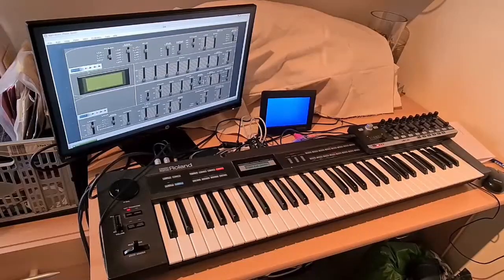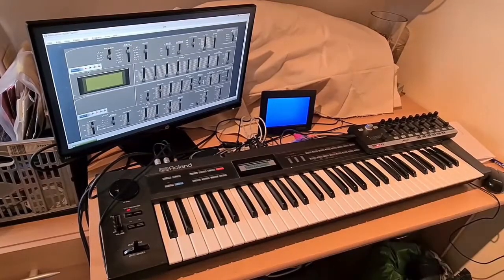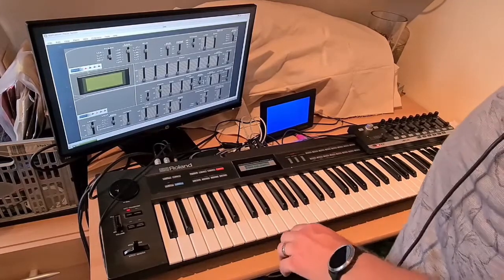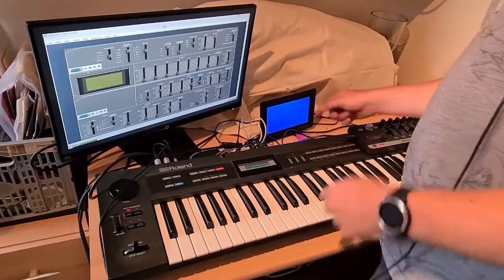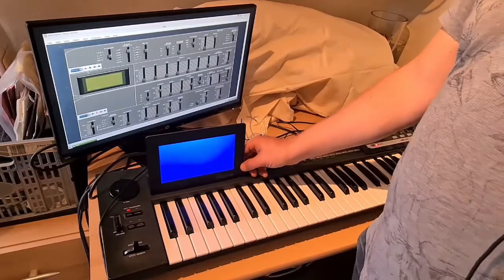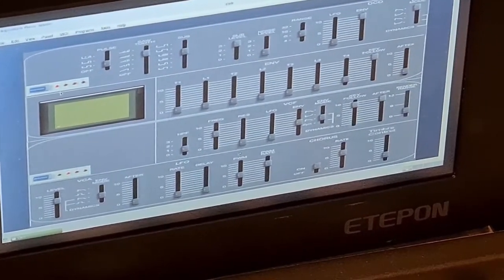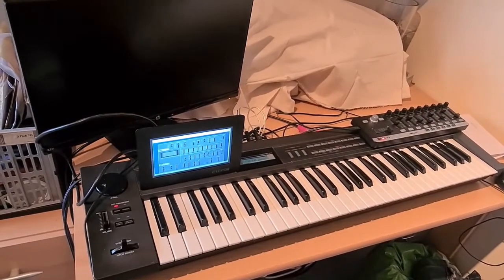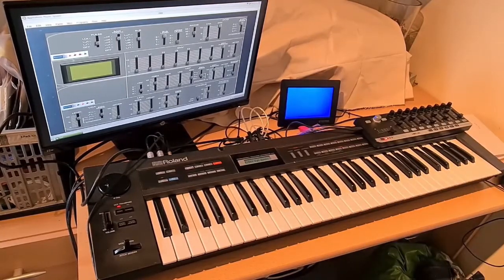Alpha Juno Ctrlr Part 1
This video showcases my Controller for a Roland Alpha Juno 2.  It uses an EasyControl Midi Controller and a Raspberry Pi running Ctrlr to display a Virtual PG300 Controller.  This is a portable system and does not need a PC to run it.  This is currently in the design stages and the intention is to make kits available for this in the future.  This particular video focuses on the Oscillator section and Envelope.